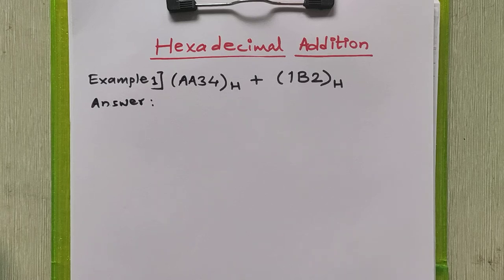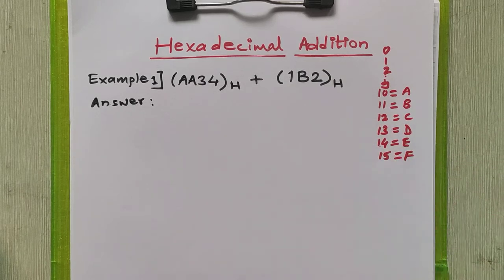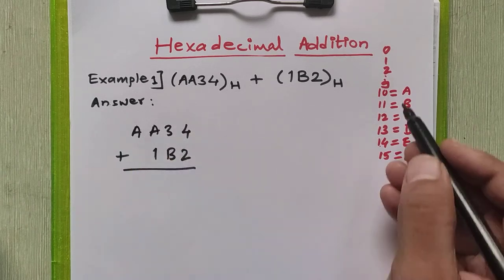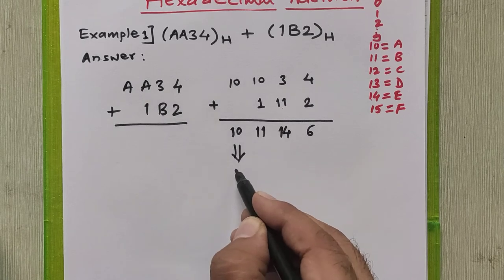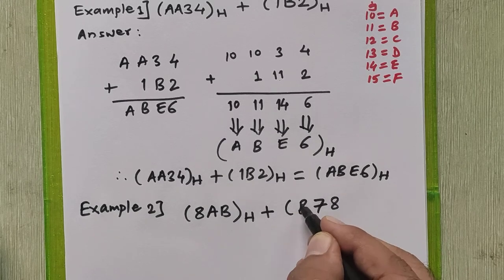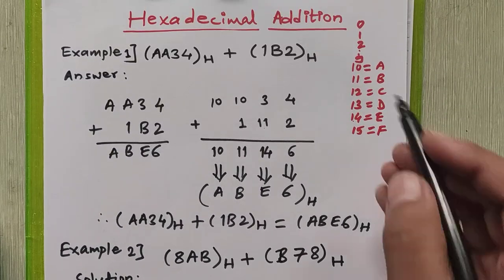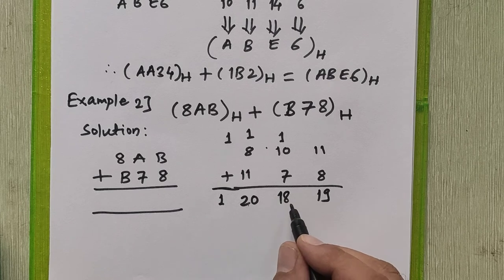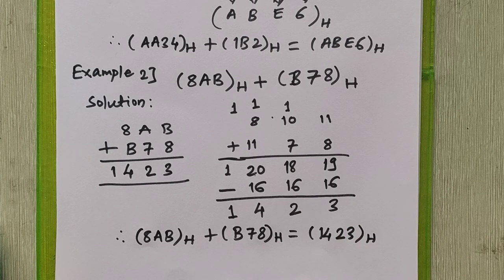Hexadecimal Addition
In this video you will learn how to perform the addition of two hexadecimal numbers directly without converting to any other base.